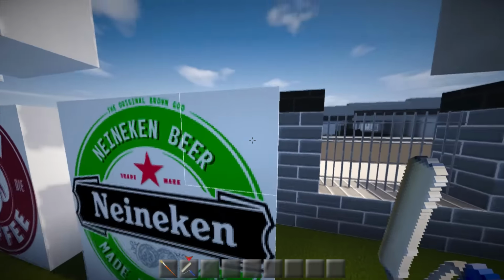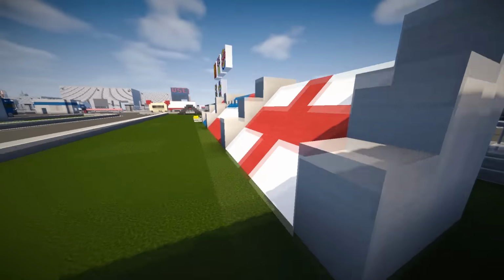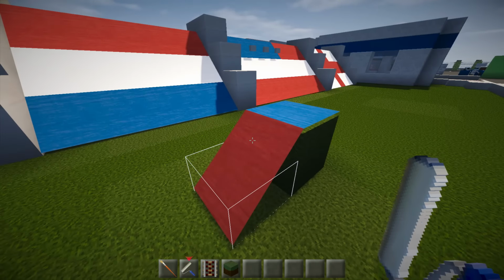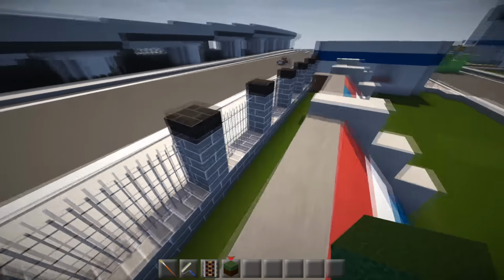Minecraft: LD Modern V1.55 Resource Pack Download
Current progress - 40%

Texture Pack Version - V0.8

Server - DakrCraft.playat.ch
/warp metafactory

This texture is primarily focused on and created specifically for modern buildings and modern cities to give you a wide variety of textures that will enable you to build skyscrapers, ships and roads with style and ease.

This is an early version of my resource pack, and also please bear in mind that this texture pack works best with either McPatcher or Optifine as it contains meta datas and complex connected textures.

Also if you have any suggestions, please feel free to tell me about them so I can see what I can come up with to make this texture pack truly awesome.

Thanks for the continued support and enjoy this pack